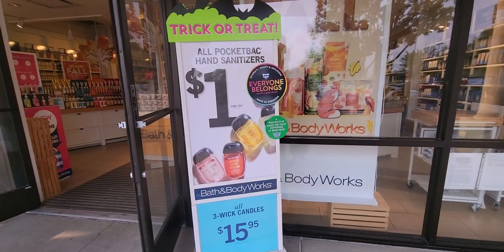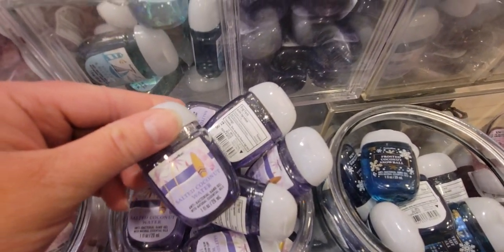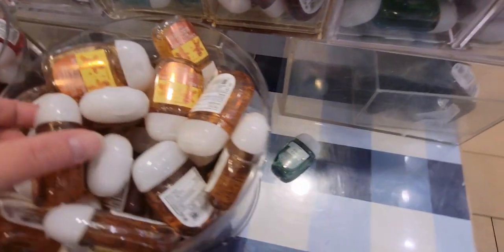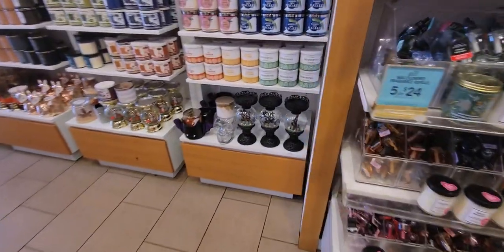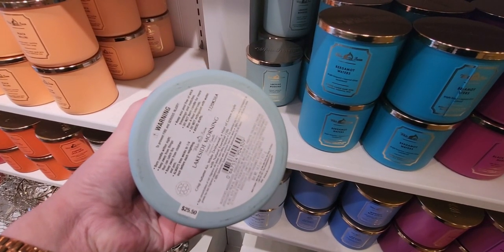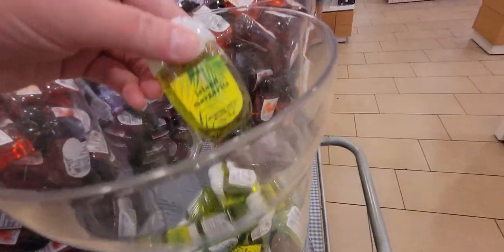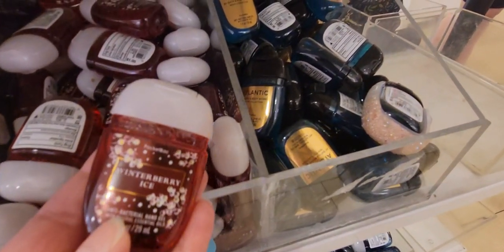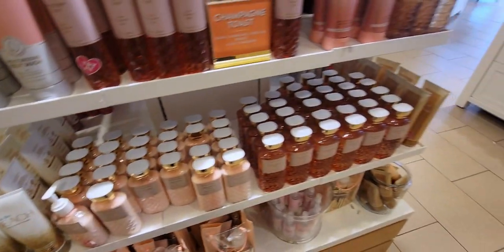BATH & BODYWORKS $1.00 POCKETBAC SALE NEW CHRISTMAS!BATHANDBODYWORKS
Hi friends, thank you so much for being here!  I love the sale today!
Friend Mail:
MESARASTARR
9105 Bruceville Rd. 1A